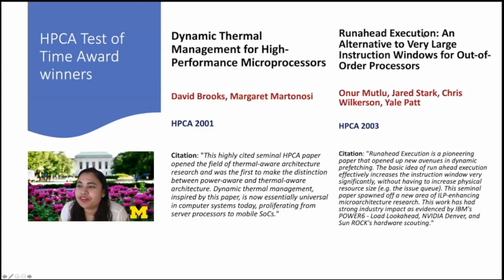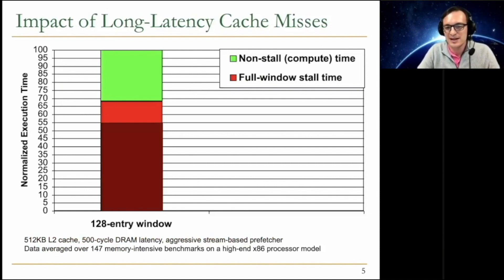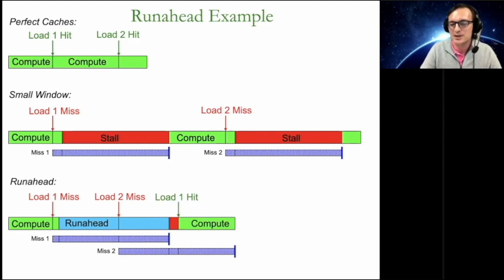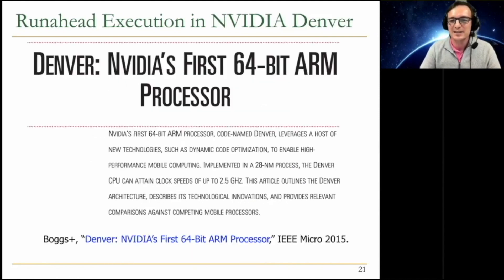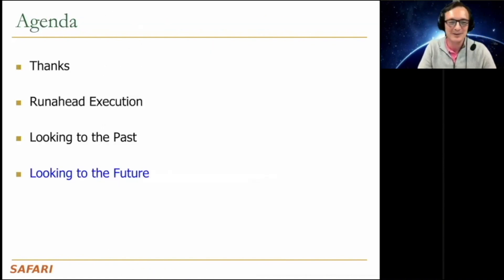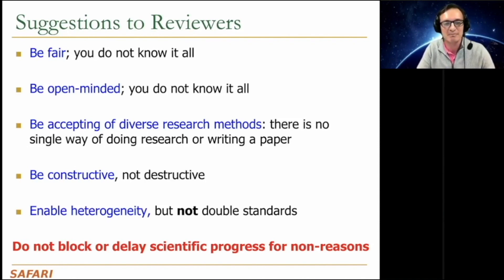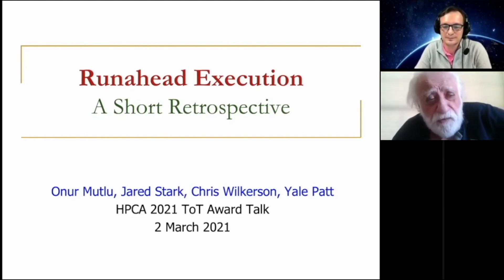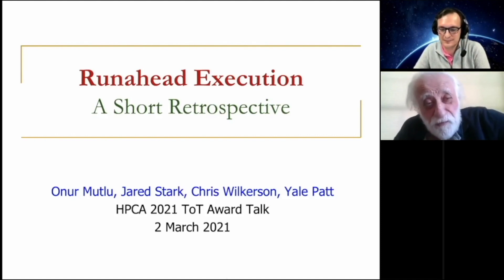Onur Mutlu - Runahead Execution: A Short Retrospective (HPCA Test of Time Award Talk @ HPCA 2021)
Talk at the HPCA Test of Time Award Ceremony, Virtual, 2 March 2021.

Title: Runahead Execution: A Short Retrospective

The HPCA Test of Time (ToT) award recognizes the most influential papers published in prior sessions of the International Symposium of High Performance Computer Architecture (HPCA) each of whom have had significant impact in the field.

Award Citation:
"Runahead Execution is a pioneering paper that opened up new avenues in dynamic prefetching. The basic idea of run ahead execution effectively increases the instruction window very significantly, without having to increase physical resource size (e.g. the issue queue). This seminal paper spawned off a new area of ILP-enhancing microarchitecture research. This work has had strong industry impact as evidenced by IBM's POWER6 - Load Lookahead, NVIDIA Denver, and Sun ROCK's hardware scouting."